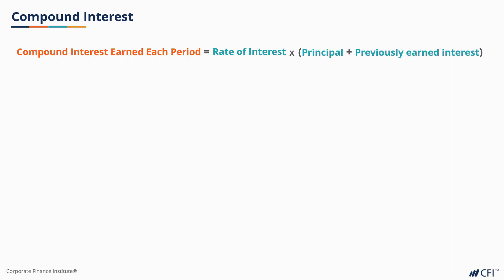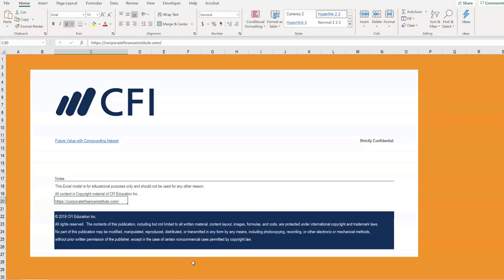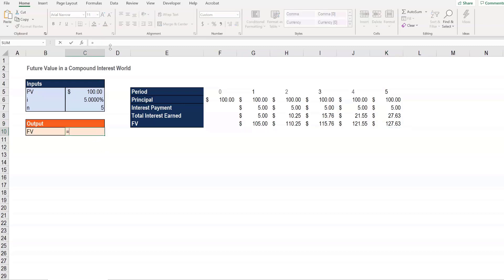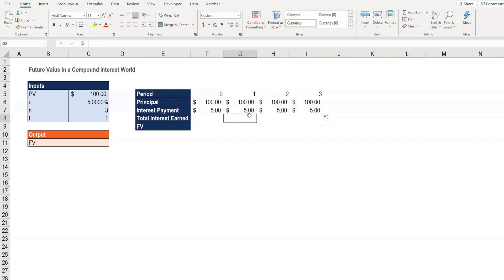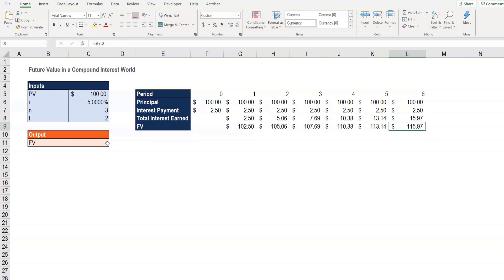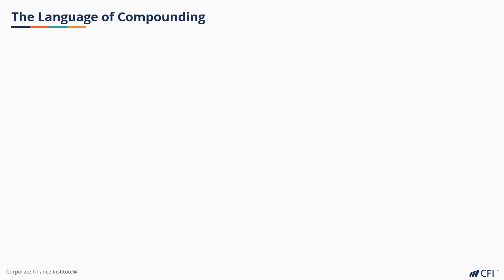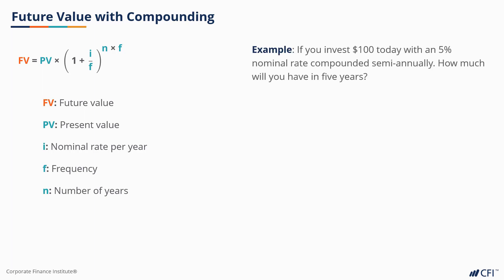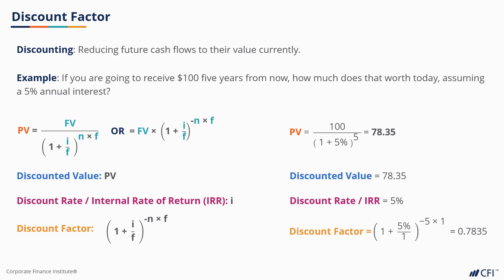Compound Interest - Math Fundamentals for Capital Markets (Part 2)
Math Fundamentals for Capital Markets | Corporate Finance Institute®

Enroll in the full course to earn your certification and advance your career

This course builds a solid mathematics foundation for a capital markets career. You will learn different topics on applied math to help you understand many concepts of finance. This course covers topics such as simple and compound interest, future and present value, nominal and effective rates, annuity, DCF, and NPV. We will use Excel to demonstrate the calculation process and make sure you have practical skills to handle financial math problems.

CFI is a world-leading provider of online financial analyst certification and training programs and the FMVA® designation. CFI’s financial modeling courses, programs, and certifications have been delivered to tens of thousands of individuals around the world to help them become world-class financial analysts. The financial analyst certification program begins where business school ends to teach you job-based skills for corporate finance, investment banking, corporate development, treasury, financial planning and analysis (FP&A), and accounting. CFI courses have been designed to make the complex simple by distilling large amounts of information into an easy-to-follow format. Our training will give you the practical skills, templates, and tools necessary to advance your career and stand out from the competition.